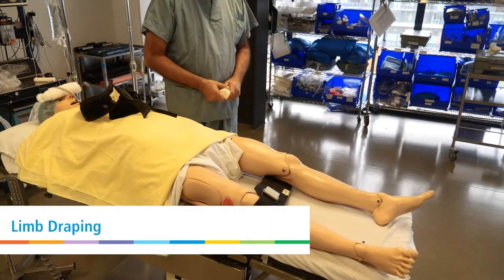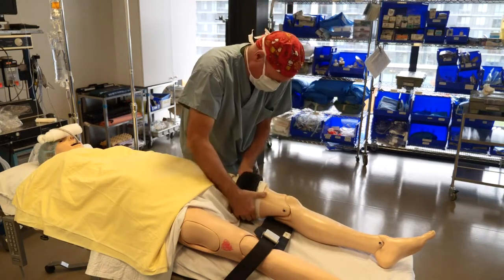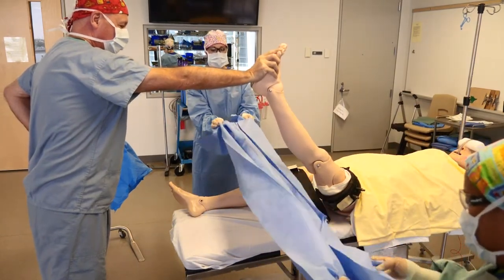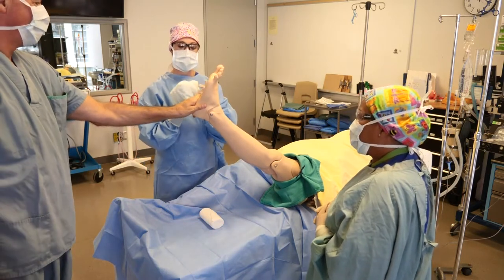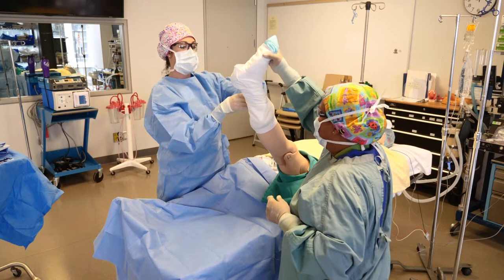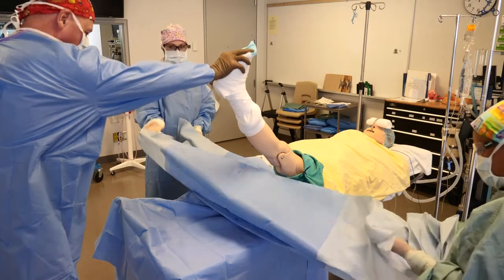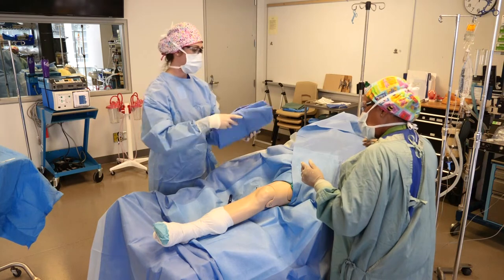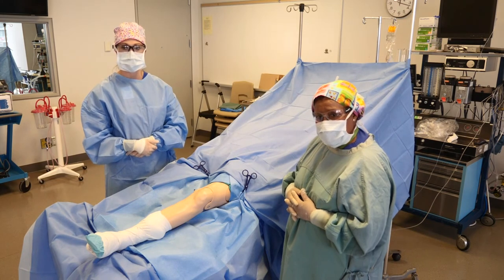Limb Draping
Description